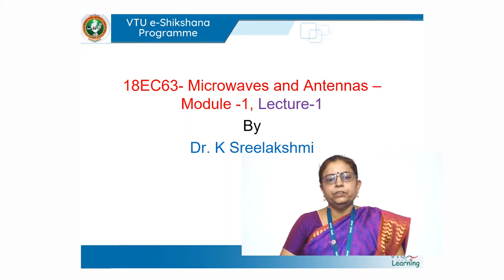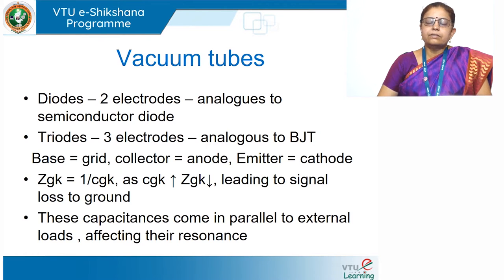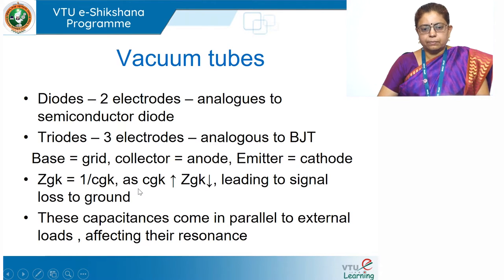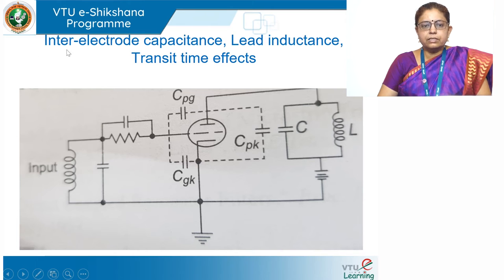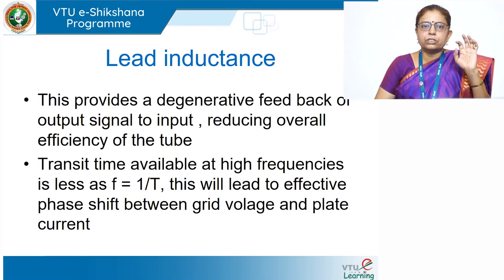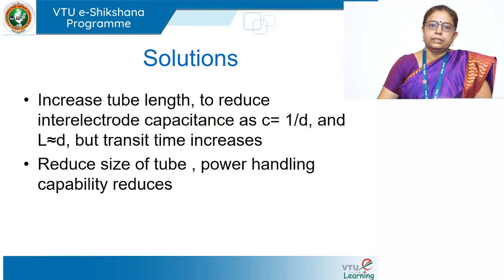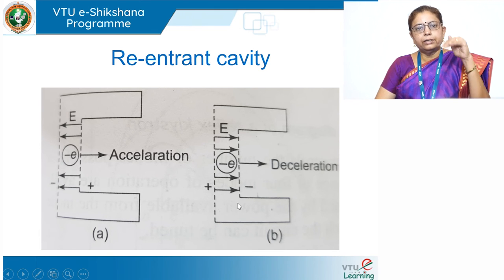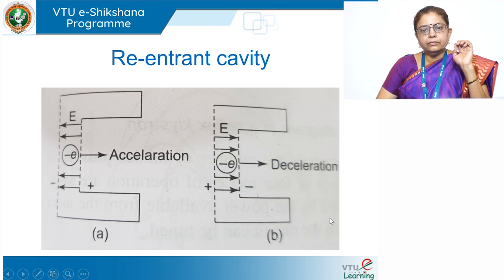Module 1 Lecture 1